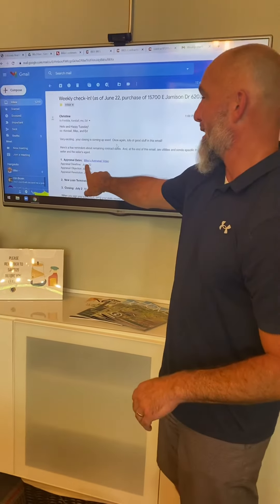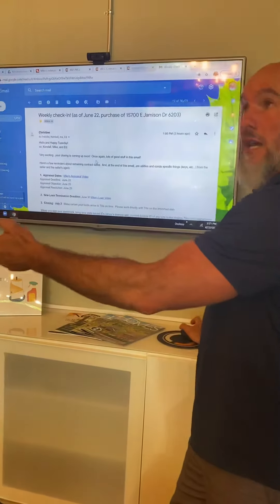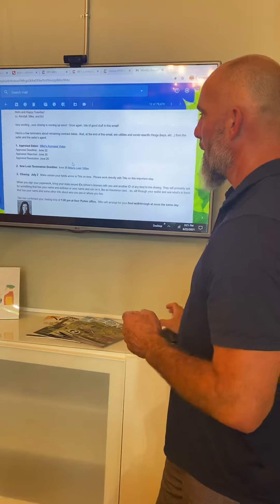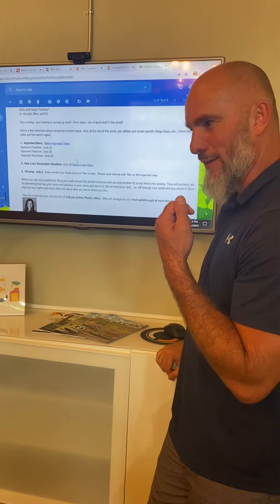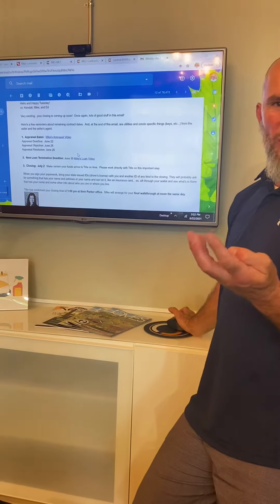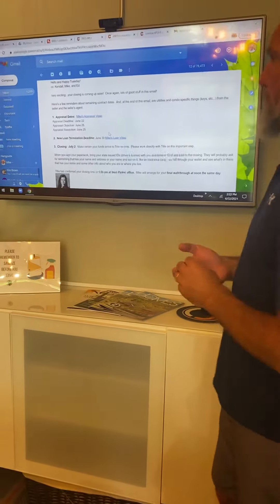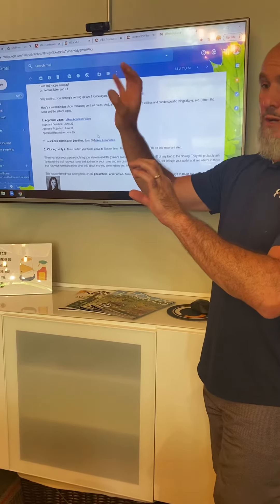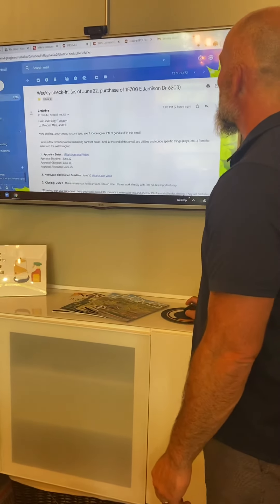Contract Video 7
Listen in as Mike takes a client through the Colorado Real Estate Contract. (9 Videos in Series)
Mike Salza